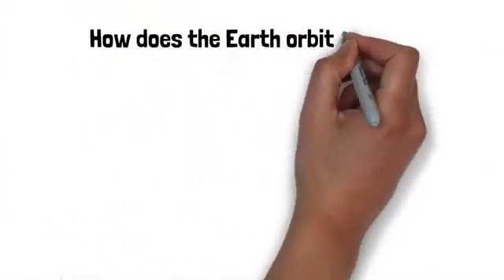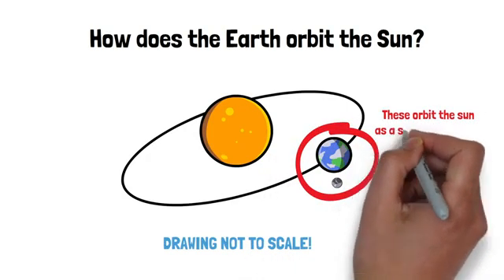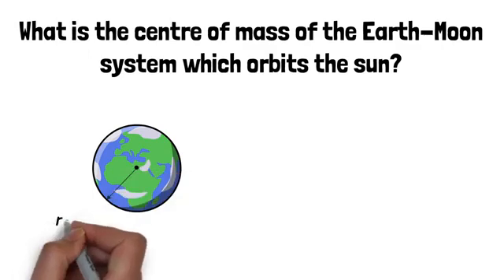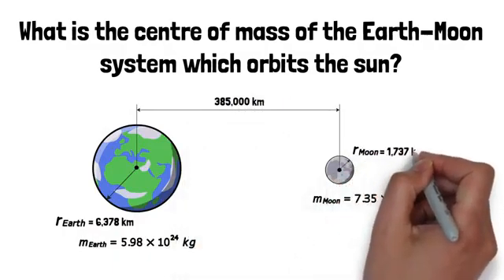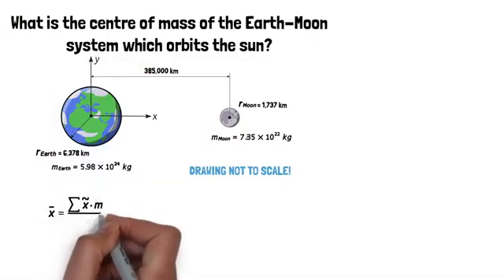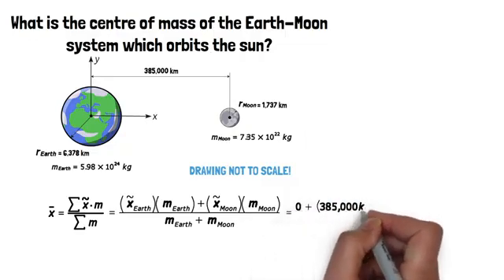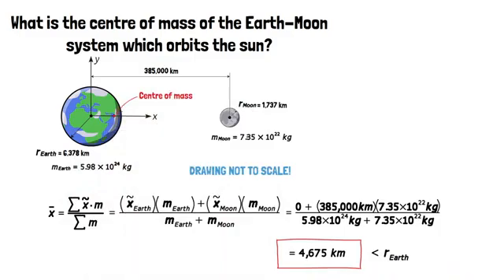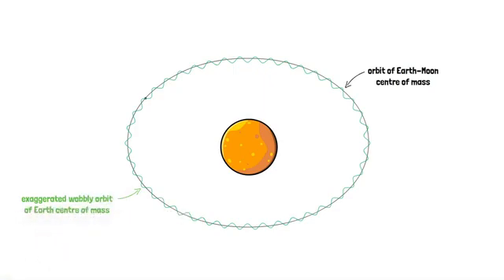Center of mass of the earth and moon